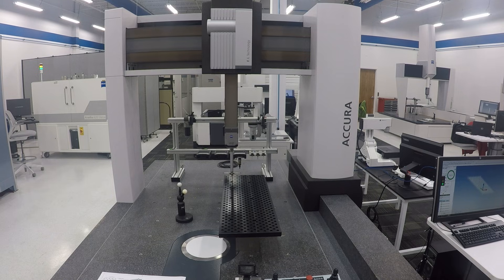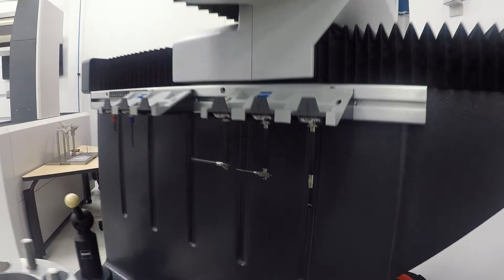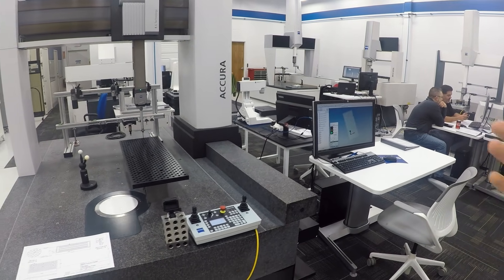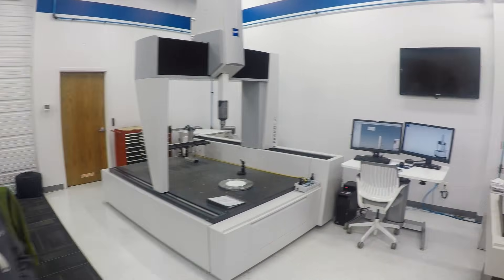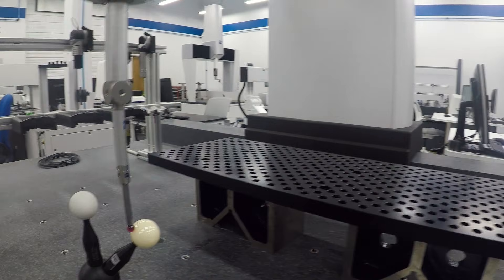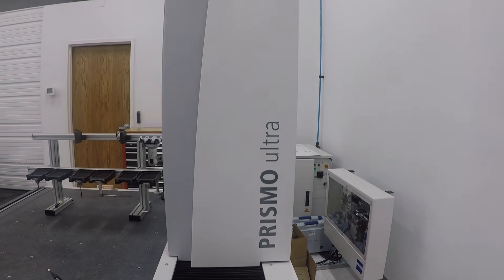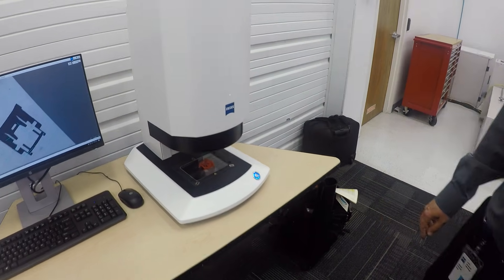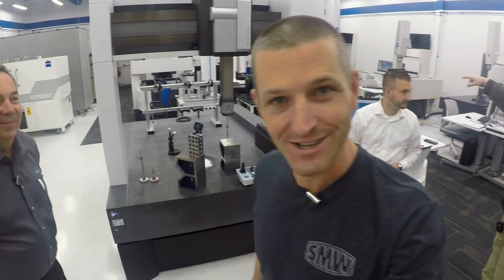Touring ZEISS: Learning about CMM and Metrology!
Until recently, CMMs were typically only found in large factories but times have changed!  We've seen an increasing number of smaller shops willing to invest in this technology--and for good reason.

The manual QC process has been the way manufacturing entrepreneurs have gotten by; however, with more people competing to secure work contracts, sending "bad" parts out the door isn't an option. If you're looking to level up your workflow processes or product quality, it's always good to be aware of new technology--even if you can't implement it right this second. Let's check out the different types of CMMs that Zeiss has to offer!

I discovered machining as an adult and I'm grateful to have found something I love that I can share with others. We hope NYC CNC not only makes you a better machinist but helps you understand and learn more about how to succeed as a manufacturing entrepreneur! 5 Reasons to Use a Fixture Plate on Your CNC Machine